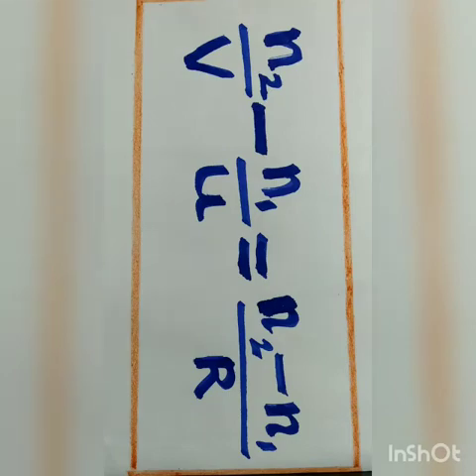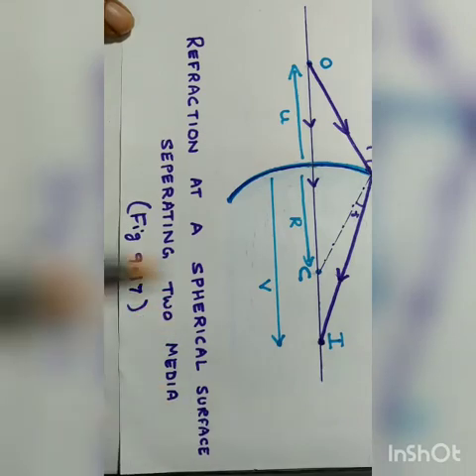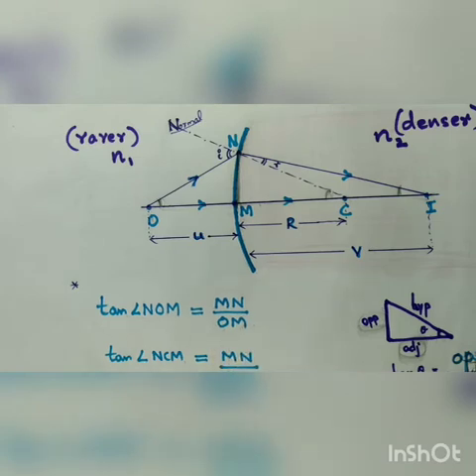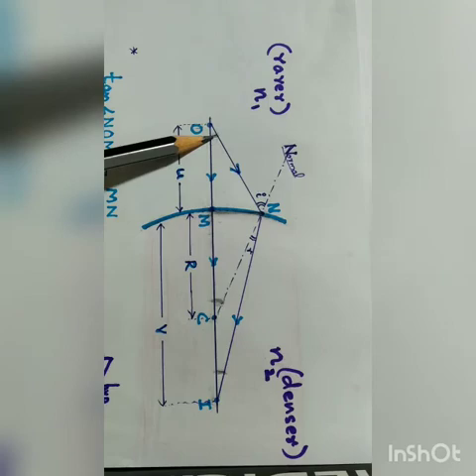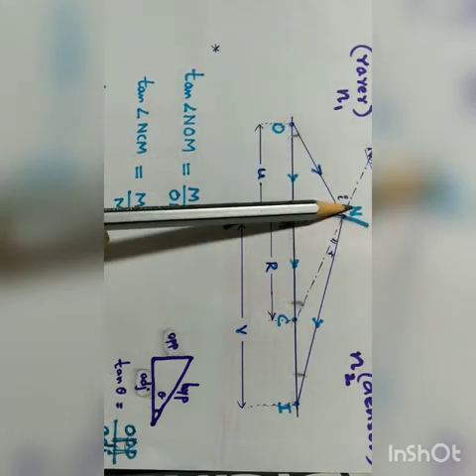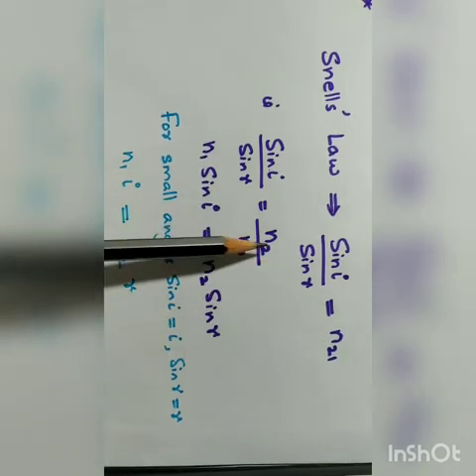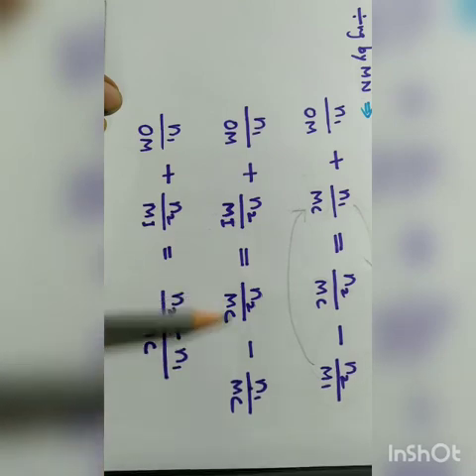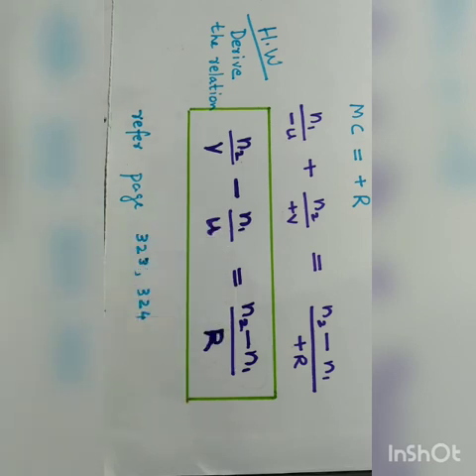Derivation of n2/v -- n1/u = (n2 -- n2)/R